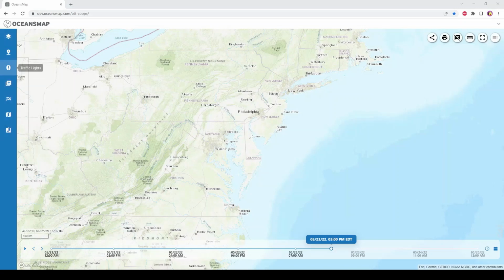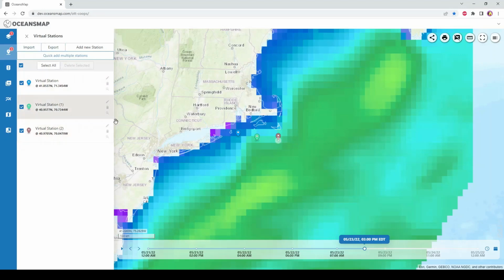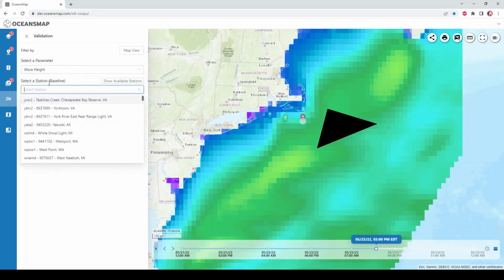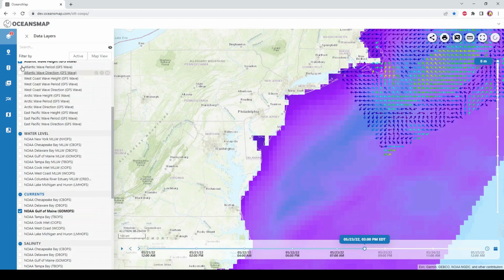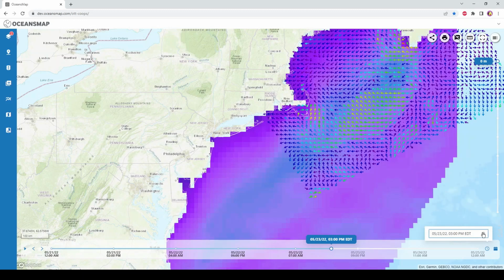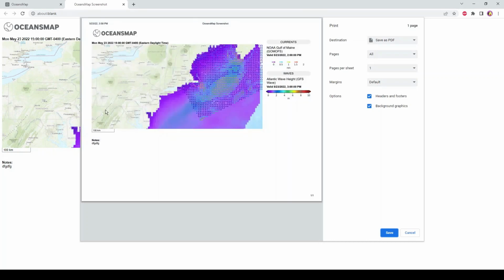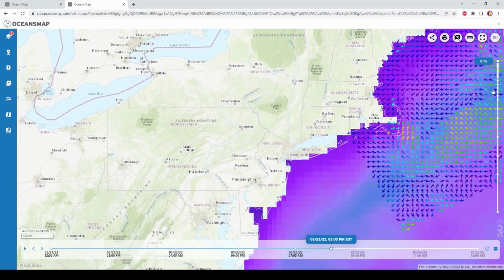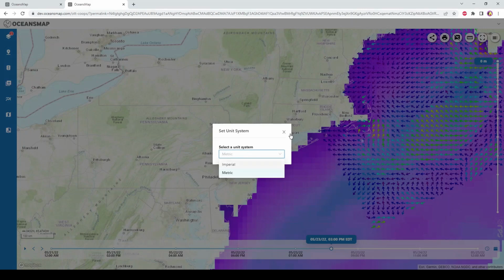OceansMap OTT Tutorial Video 7Min